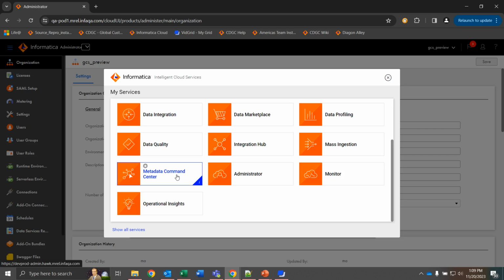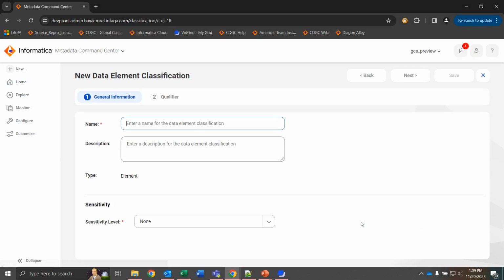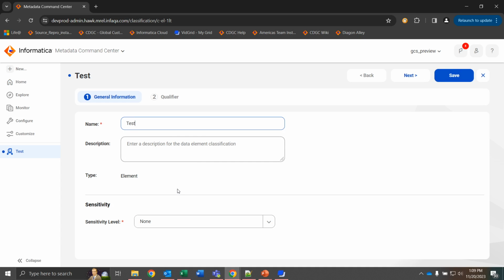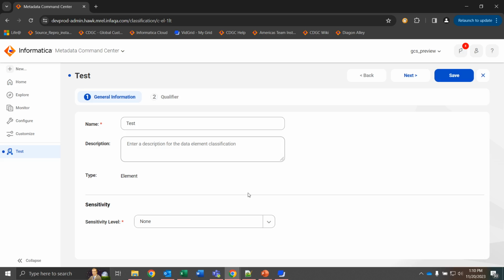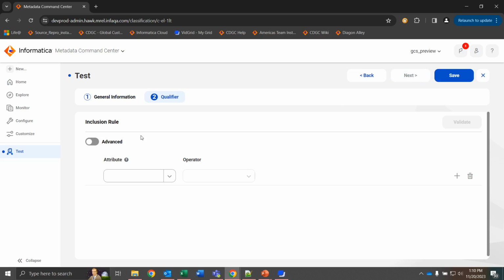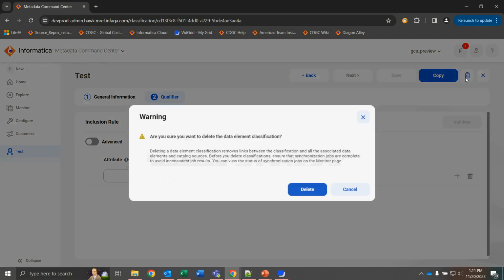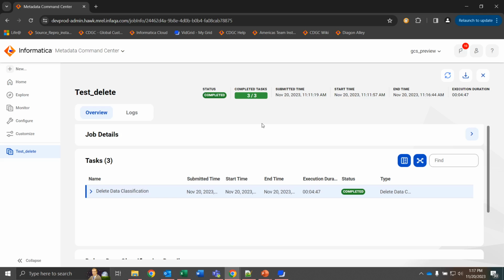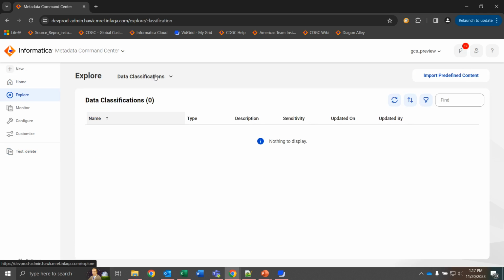Data Classification Changes in CDGC November 2023 Release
This video gives an update on the Data Classification Changes in the CDGC November 2023 Release.